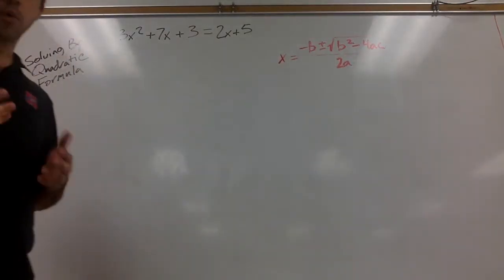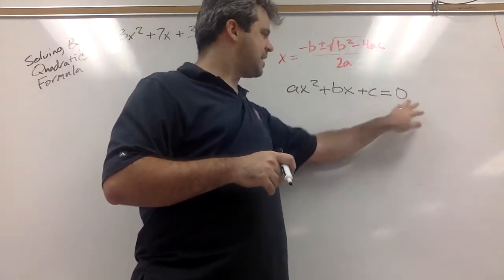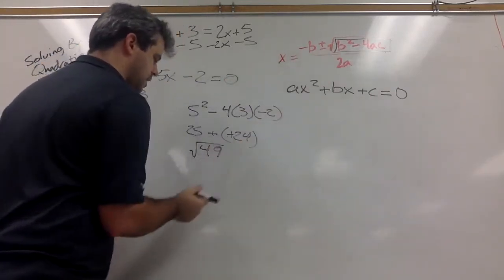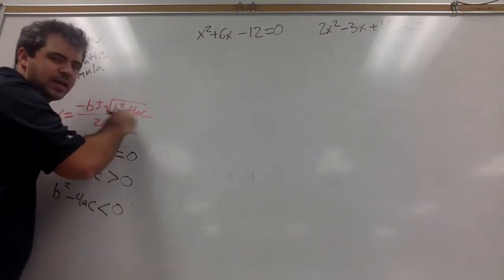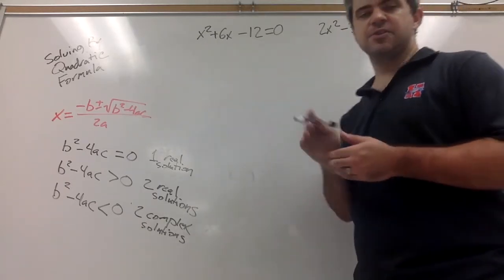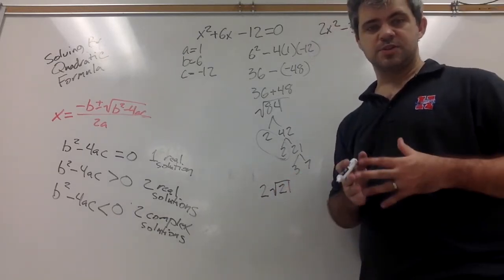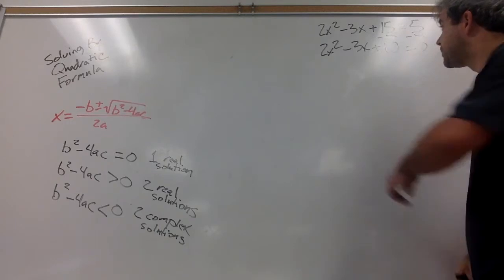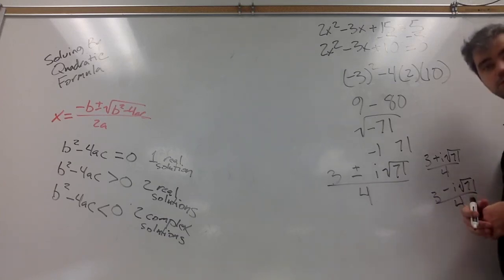2.3.5 Solving Quadratics by Formula